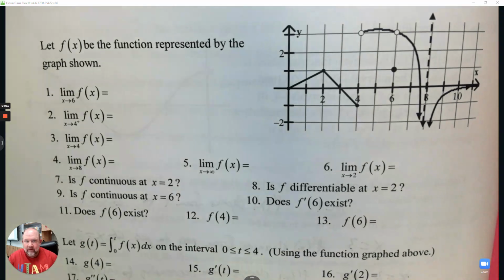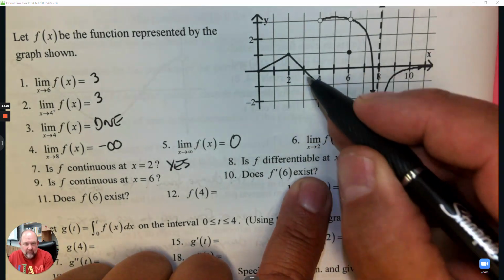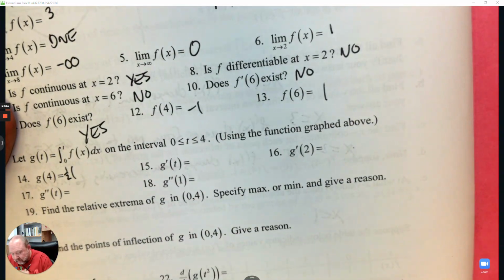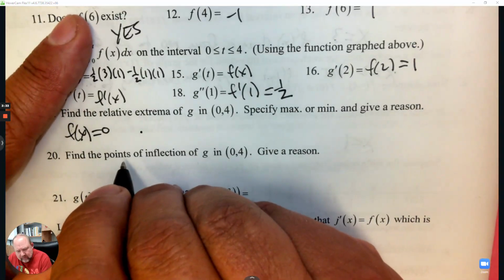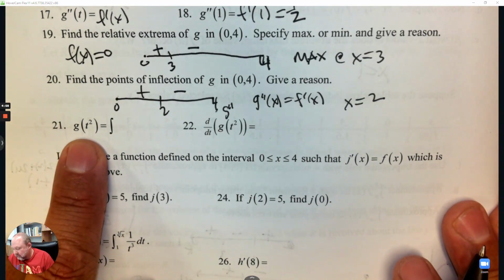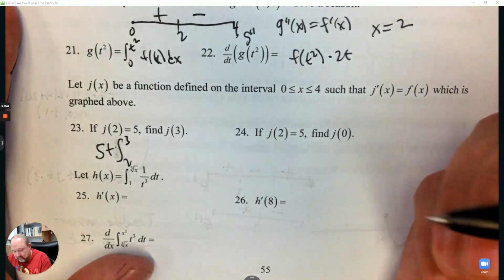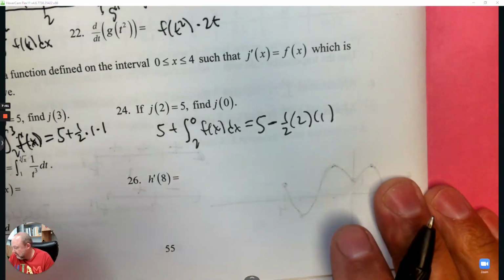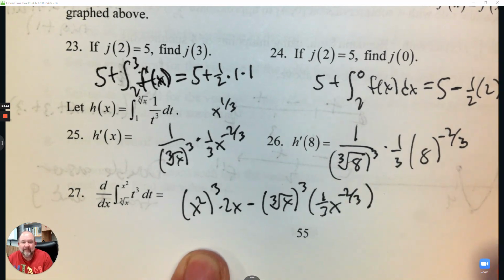Calc AB Review Assignment #23